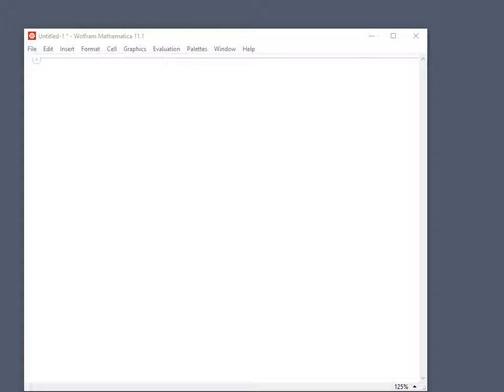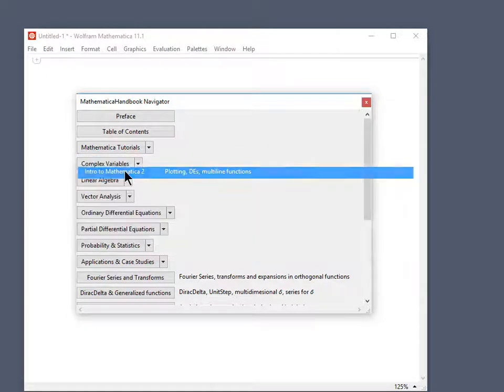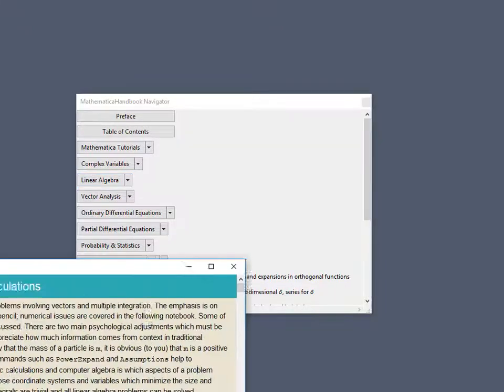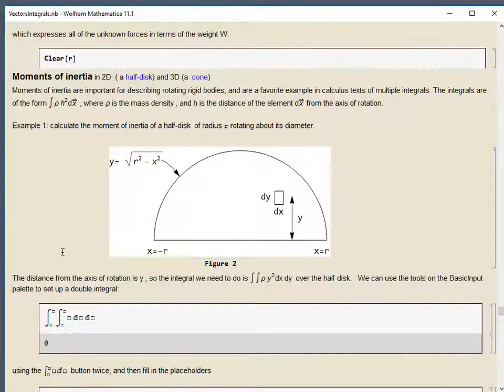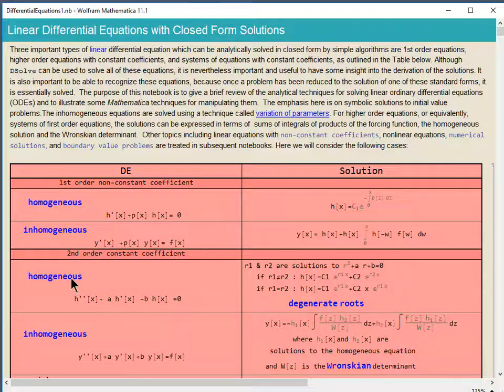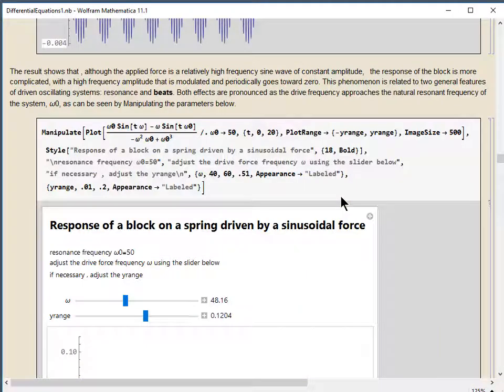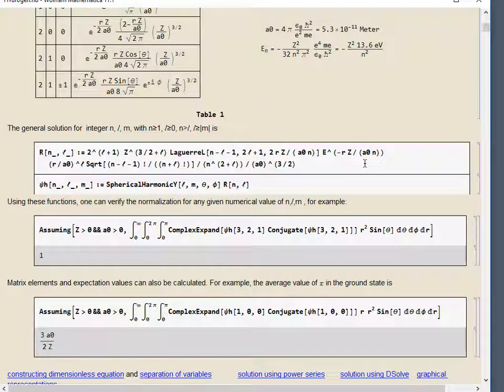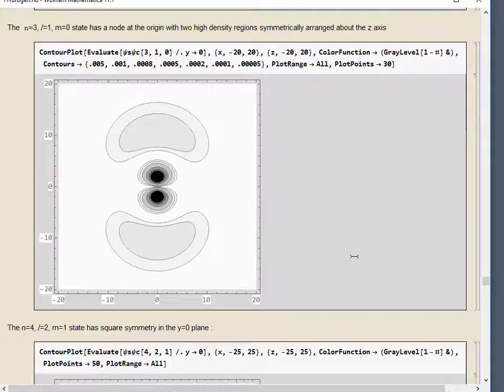MathematicaHandbook Tour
MathematicaHandbook is an ebook that consists of Mathematica notebooks which are indexed in a palette. The Handbook provides a crash course in Mathematica and shows how to apply it to problems in physics, chemistry, and engineering